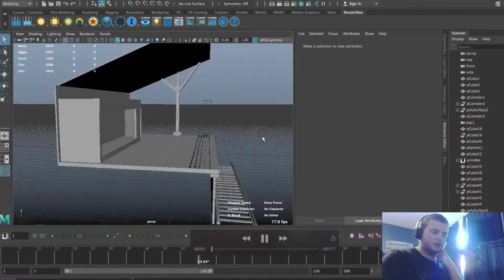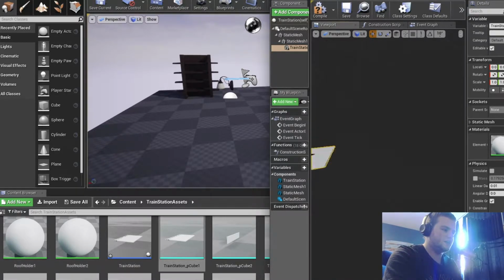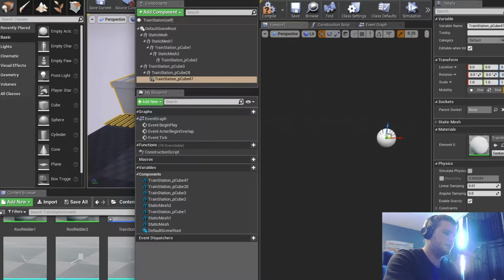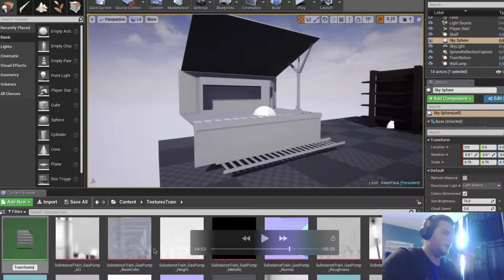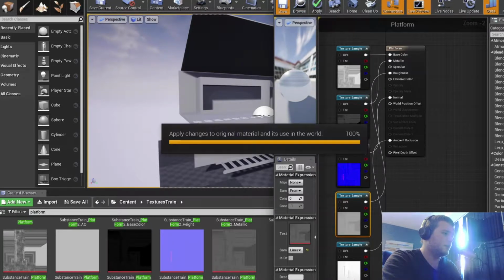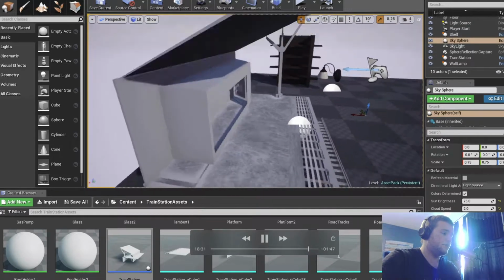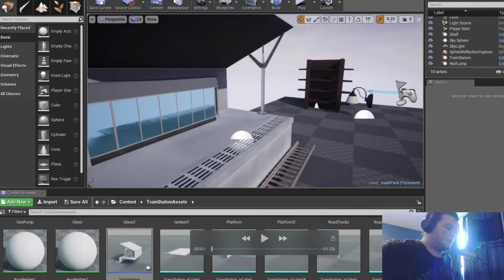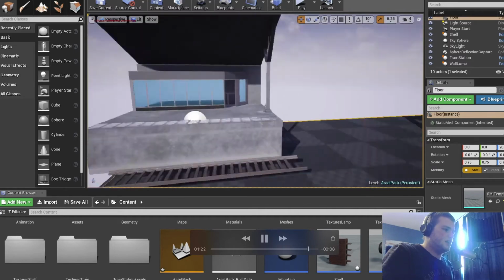UE4 Texturing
BlogWork-Assessment